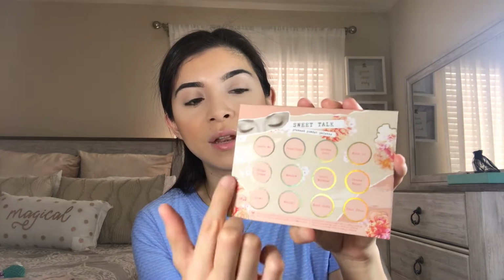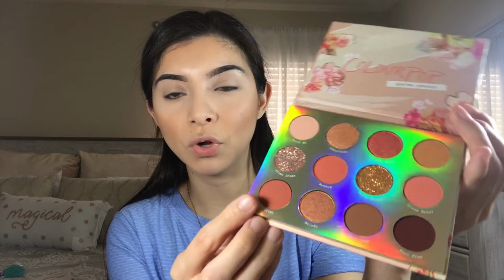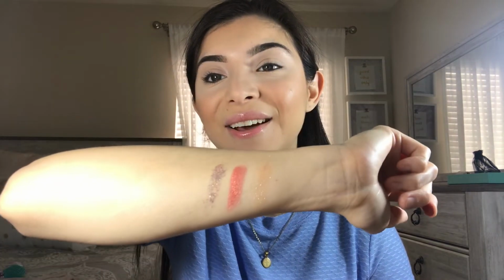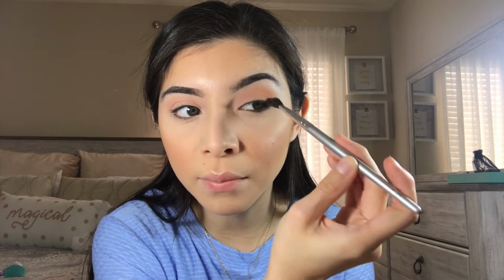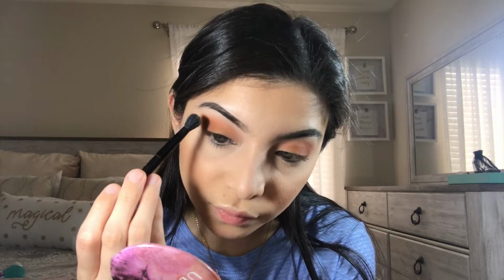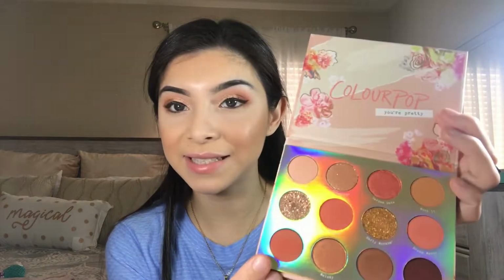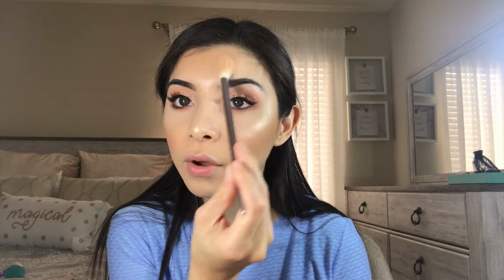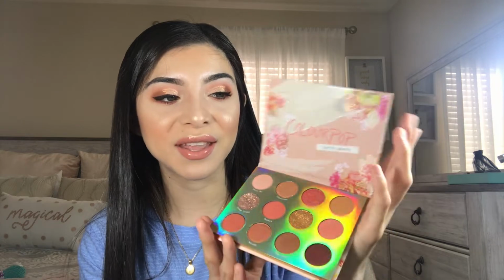COLOURPOP SWEET TALK EYESHADOW PALETTE TUTORIAL | Swatches & Review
WATCH 1080p
Hi guys❤️
For today's video I would like to share my thoughts on this Sweet Talk Palette, I’ll be doing swatches, eye shadow look and review on this palette.

PRODUCTS MENTIONED:
Colourpop sweet talk palette
Nyx eyeliner
Colourpop brow pencil
Too Faced mascara
Ulta Beauty mascara
ABH glow kit
Kylie lip liner dolce k
kylie birthday suit lipstick
Colourpop moon child lipstick

🐕Theodore Instagram: @theogodi

Thank you guys so much for watching and have a great day loves💗🤗